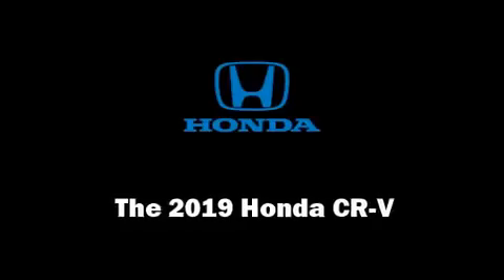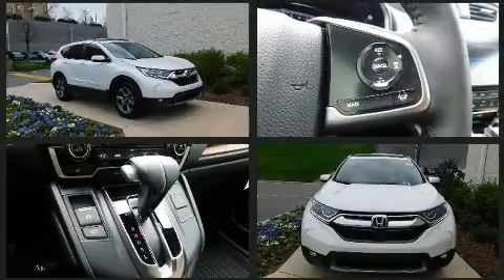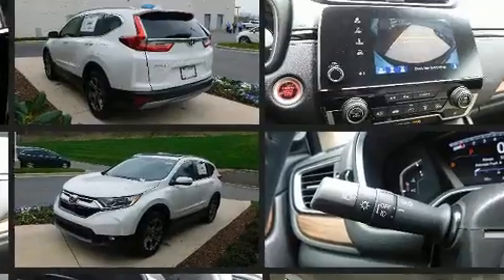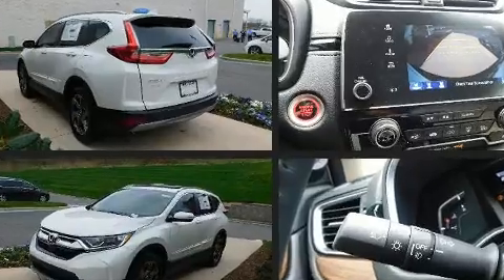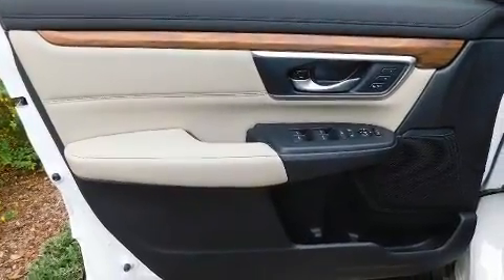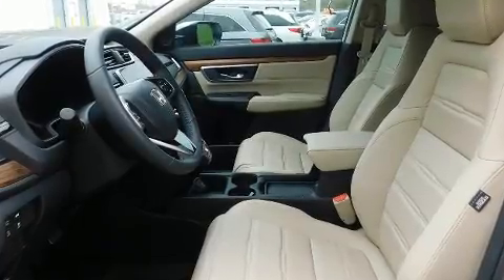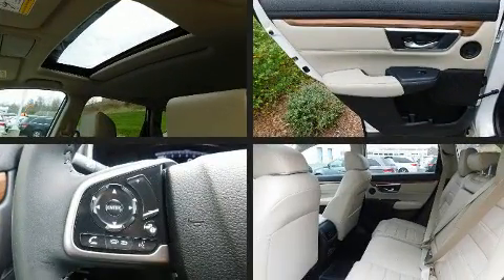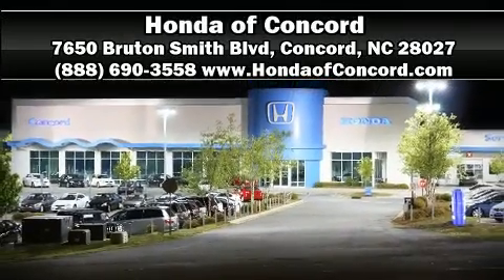2019 Honda CR-V EX-L 2WD in Concord, NC 28027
Come test drive this 2019 Honda CR-V. Under the hood you'll find a 4 cylinder engine with more than 170 horsepower, providing a smooth and predictable driving experience. Well tuned suspension and stability control deliver a spirited, yet composed, ride and drive Turbocharger technology provides forced air induction, enhancing performance while preserving fuel economy. Honda prioritized practicality, efficiency, and style by including: delay-off headlights, a trip computer, an outside temperature display, heated seats, telescoping steering wheel, power door mirrors and heated door mirrors, and leather upholstery. For drivers who enjoy the natural environment, a power moon roof allows an infusion of fresh air. Audio features include an AM/FM radio, and 8 speakers, providing excellent sound throughout the cabin. Honda also prioritized safety and security with features such as: dual front impact airbags with occupant sensing airbag, front side impact airbags, traction control, a security system, and 4 wheel disc brakes with ABS. Brake assist technology provides extra pressure when applying the brakes. Our sales staff will help you find the vehicle that you've been searching for. We'd be happy to answer any questions that you may have. Stop by our dealership or give us a call for more information.